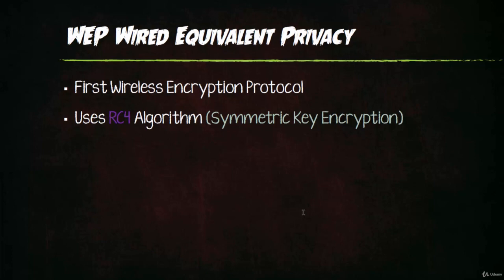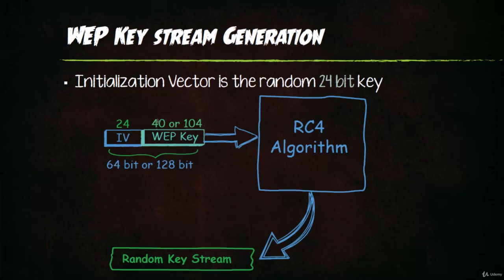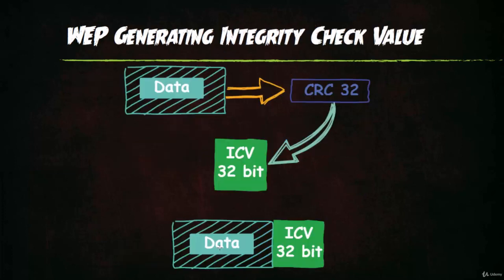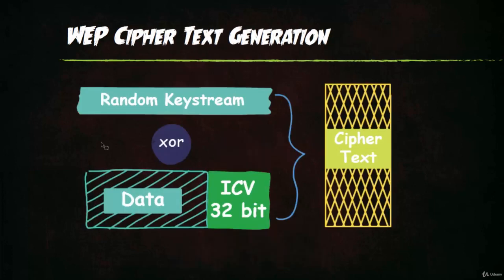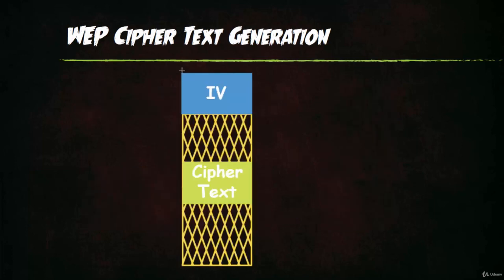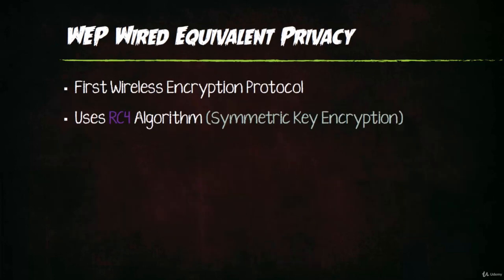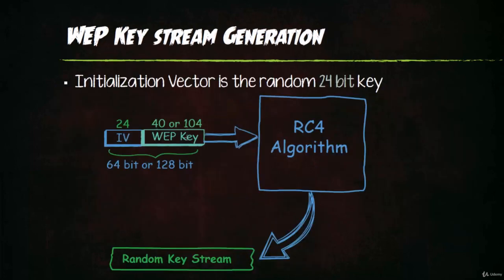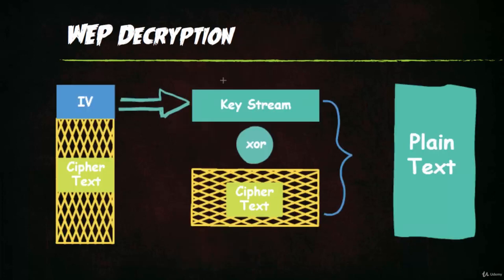017 WEP Protocol